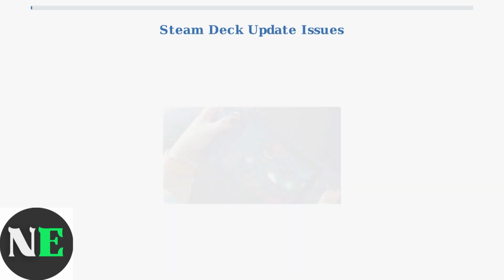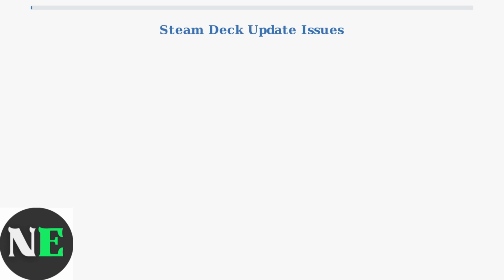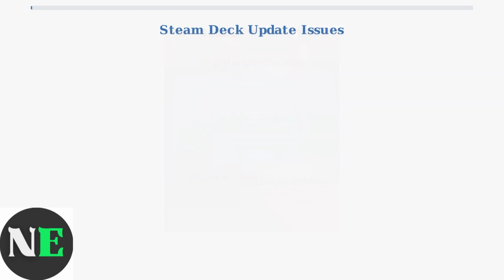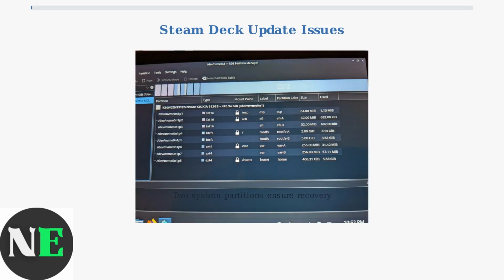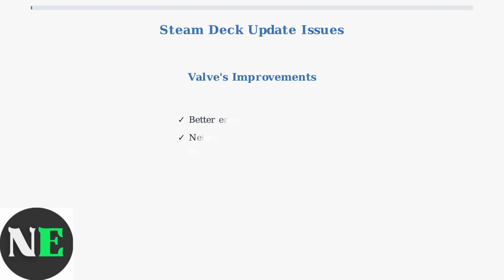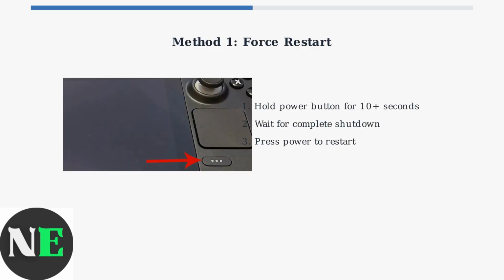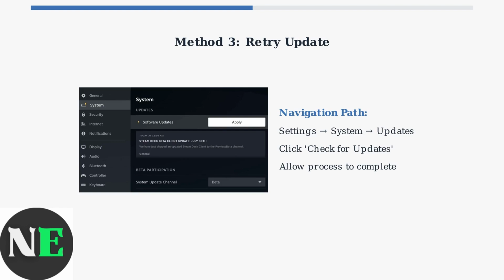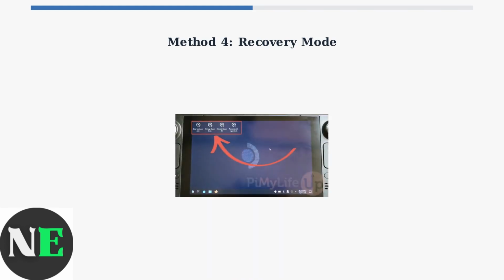How To Fix Steam Deck Stuck On Installing Update – System Update Fix & Rollback Guide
Struggling with your Steam Deck stuck on an update? Explore our detailed guide for troubleshooting tips, system update fixes, and rollback methods to get back on track.